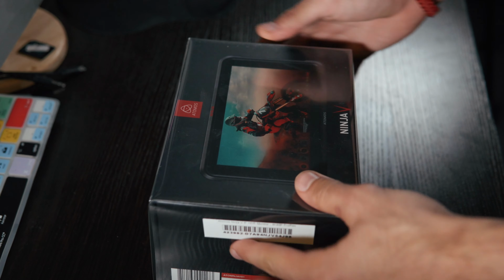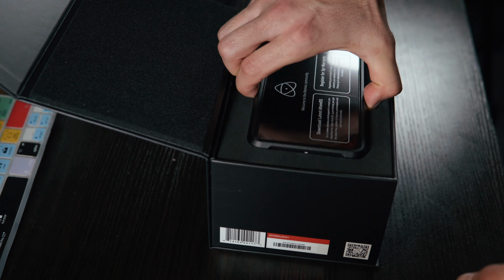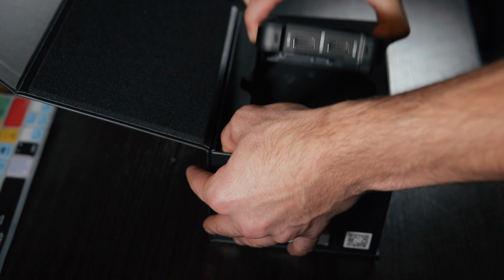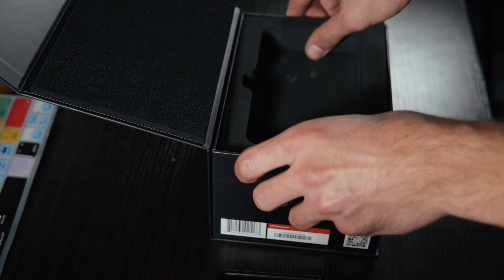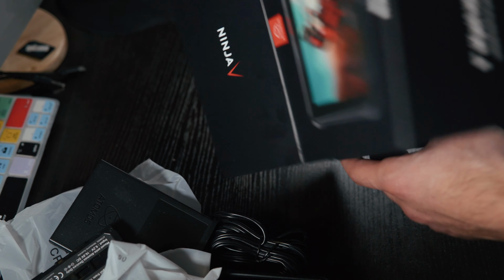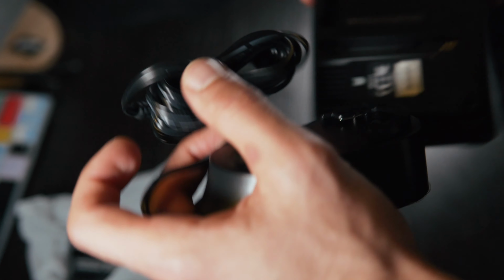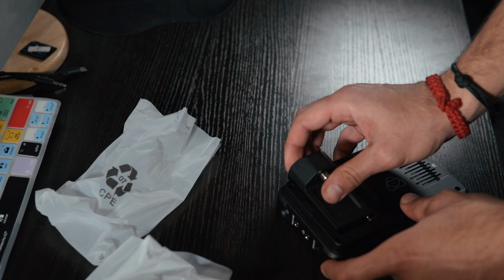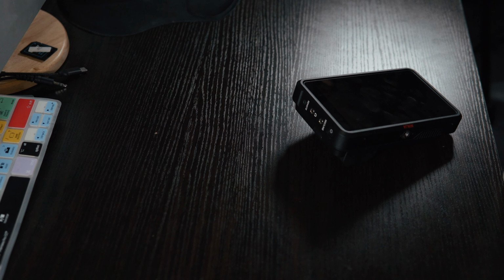UNBOXING ATOMOS NINJA V 5! First Impression!!!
This is a quick unboxing of Atomos Ninja V 5, an external monitor recorder.

My 2020 KIT for Filmmaking, Photography & Vlogs:

Camera Bag
ND Filter
Main Camera
Main Lens
B-Roll Lens
Sound Recorder
Lavaliers Microphone
Lighting kit
Editing hard drive
Camera Cage
Main Tripod
Vlog rode mic
SATA Adapter
Smallrig Tool
Smallrig Mount